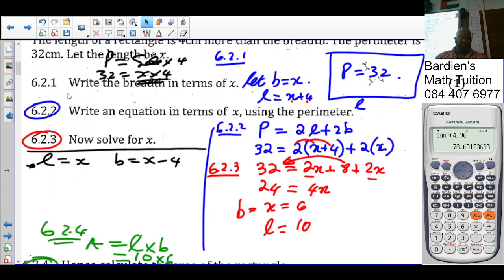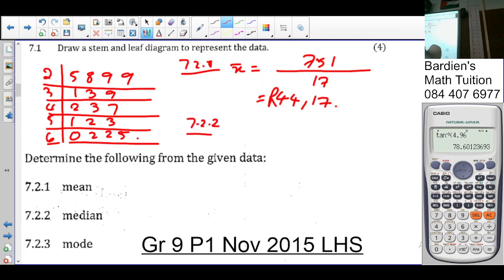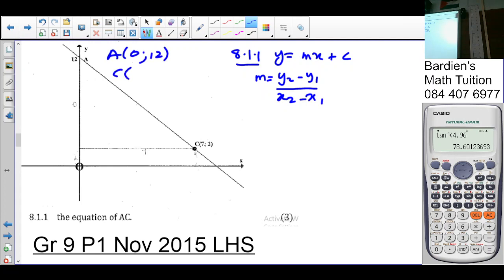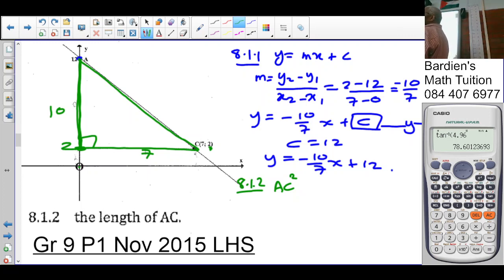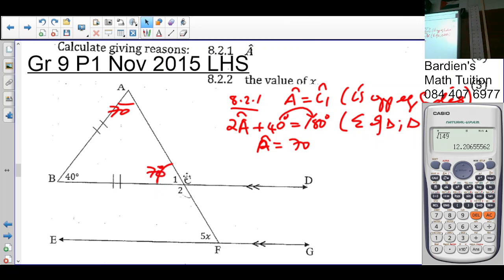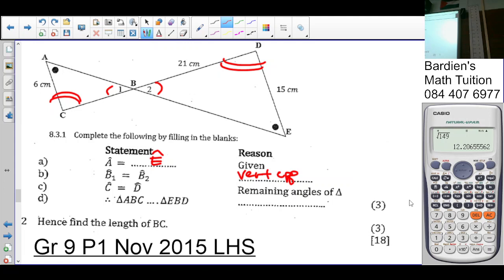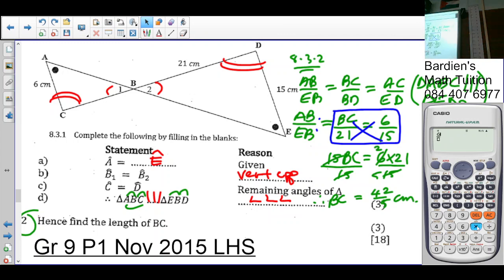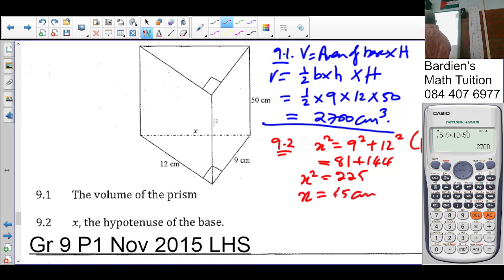Gr 9 P1 Nov 2015 LHS Q7 - Q9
Grade 9 Paper 1 November 2015 Livingstone High School